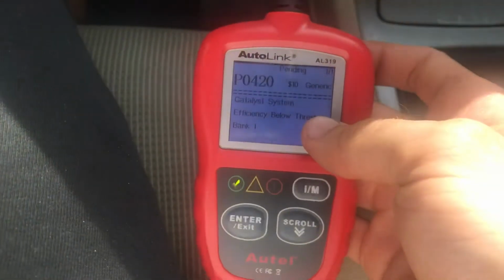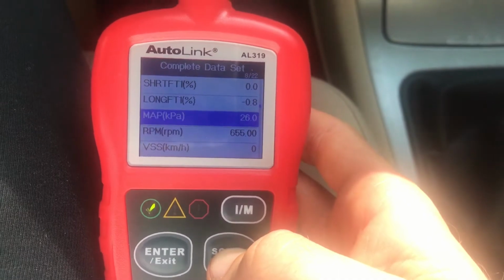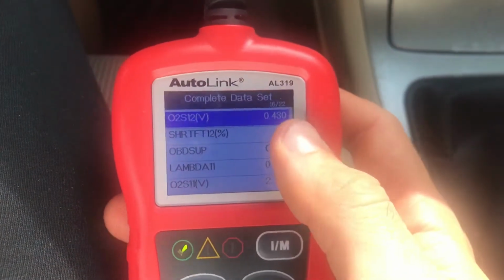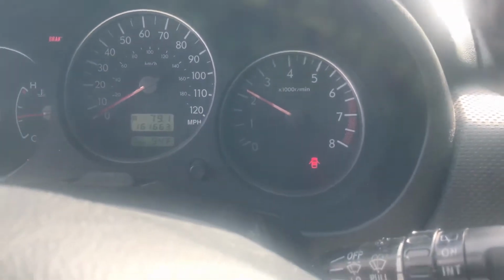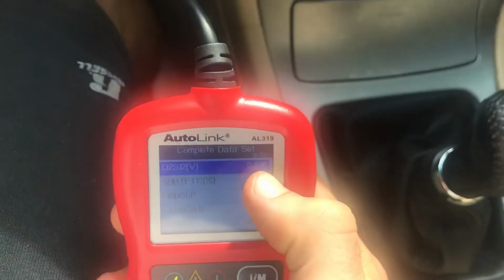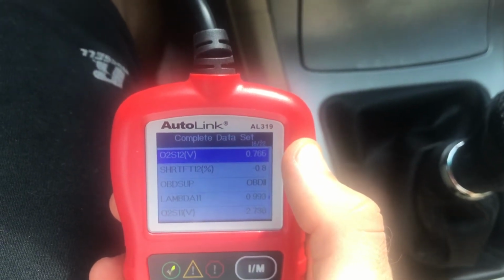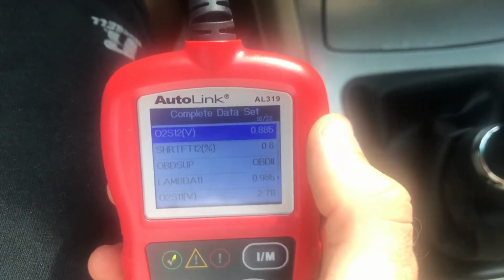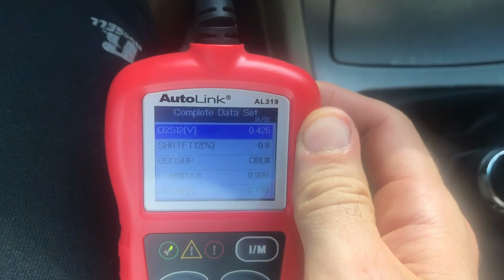P0420 Catalytic Converter and O2 Sensor Troubleshooting